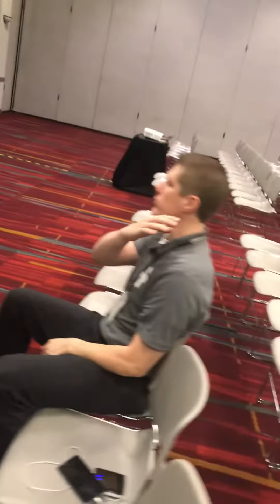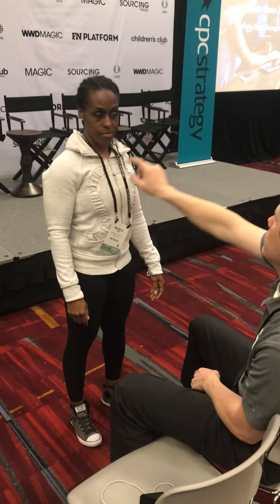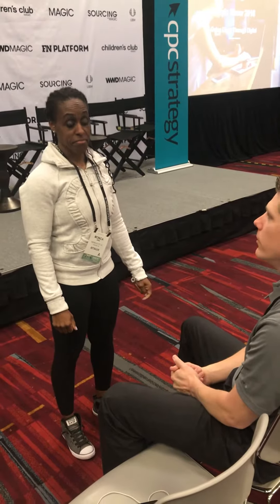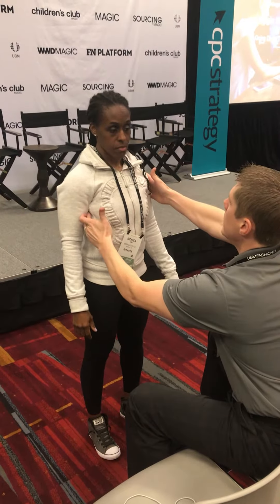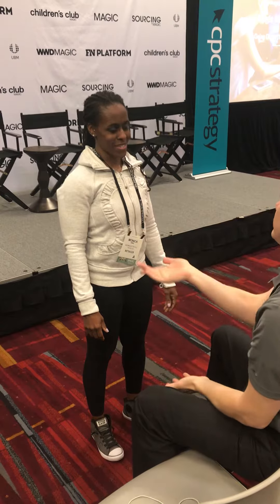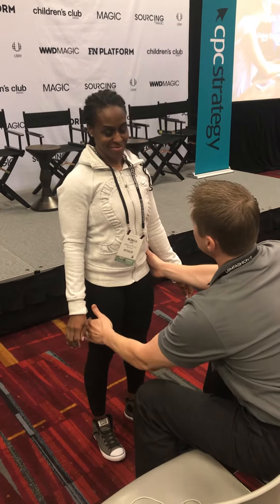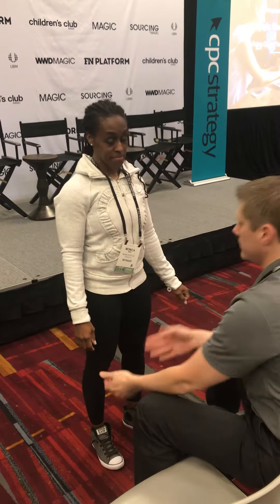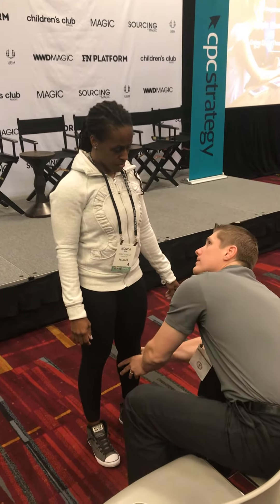Reaction To Intelligent Threads V4 | Muscle Relaxer Product